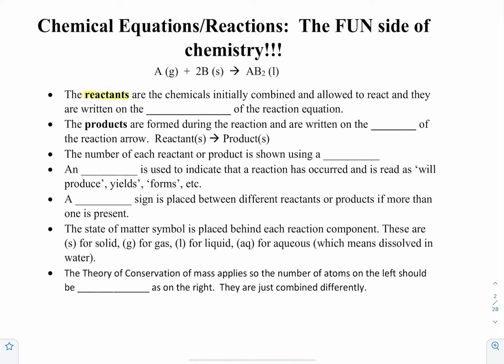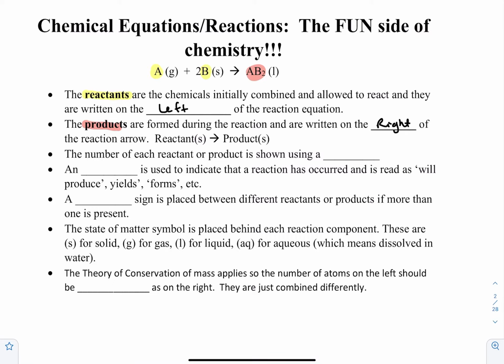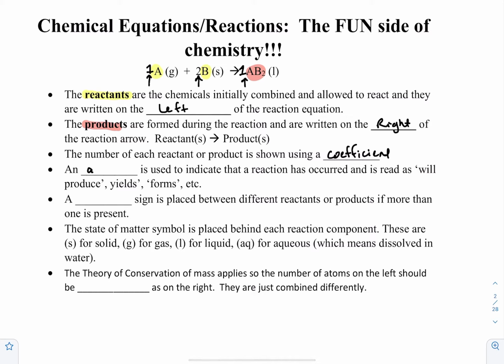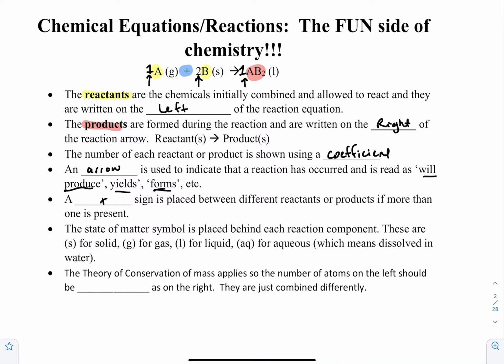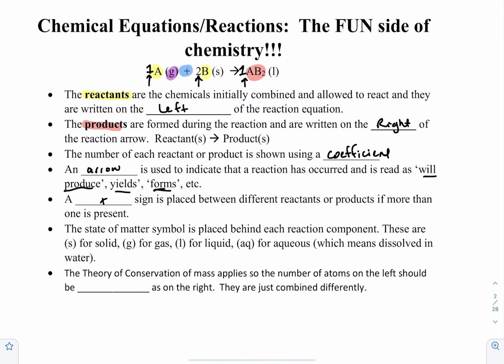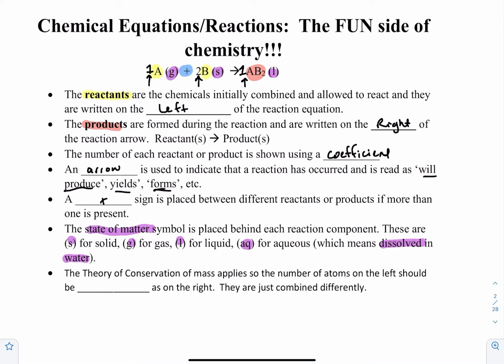Teach: Reading Reactions